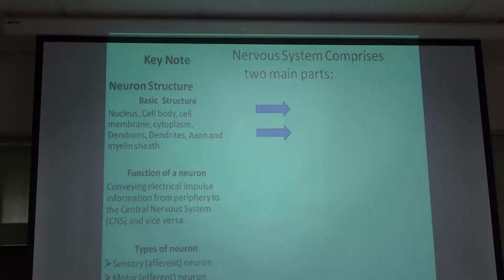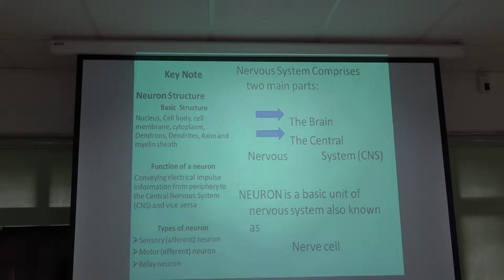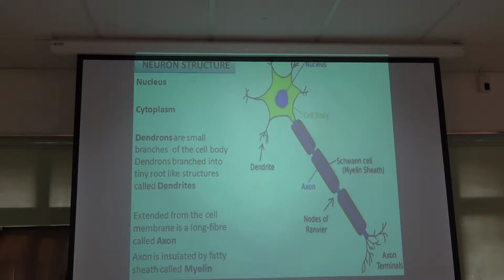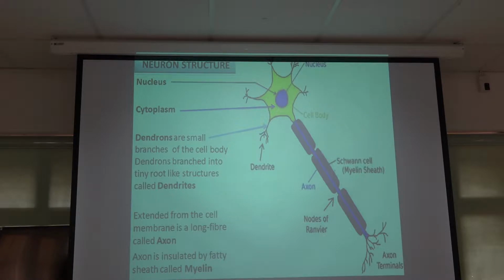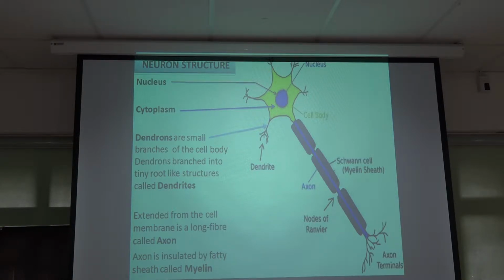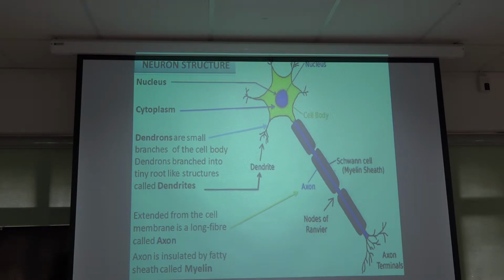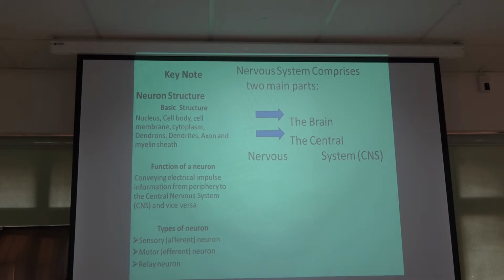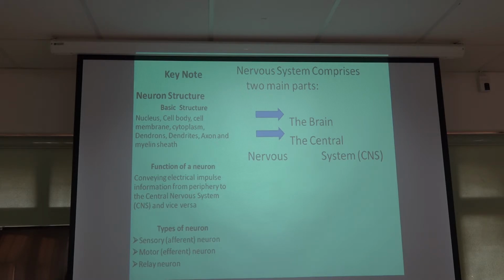Raymond Mangulu Mini lecture improved